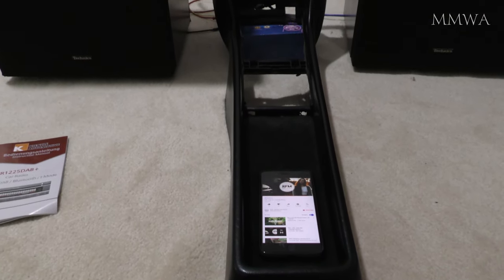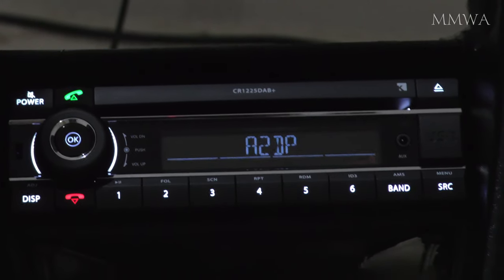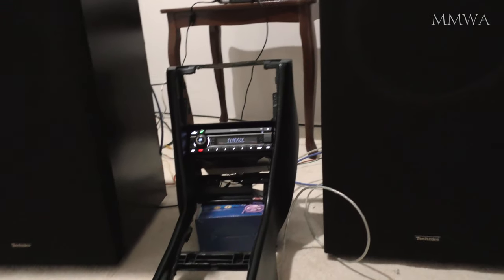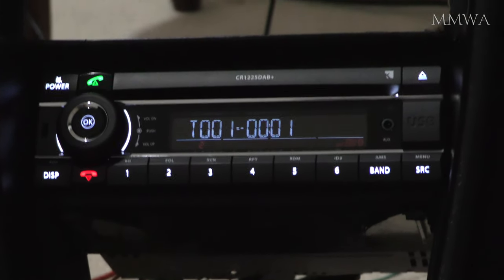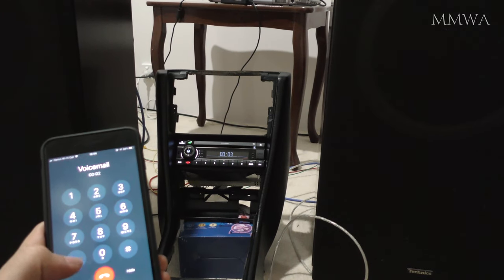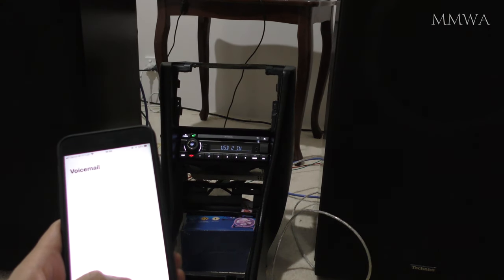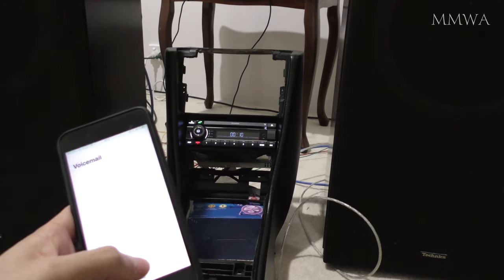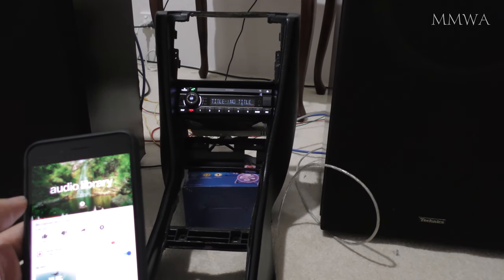Kienzle Autoradio CR1225DAB+ Demo (for red w124 project)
A2DP Music from youtube,